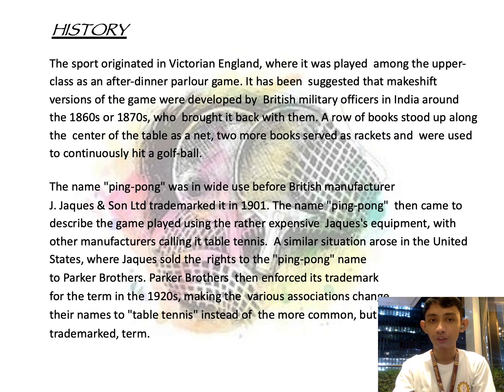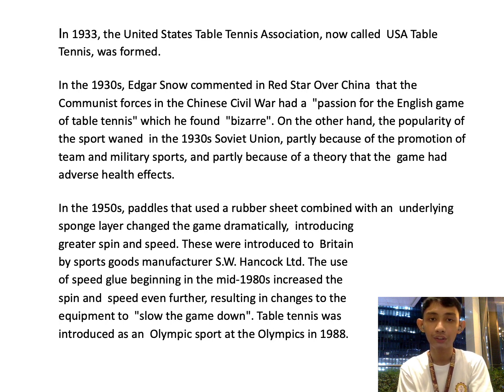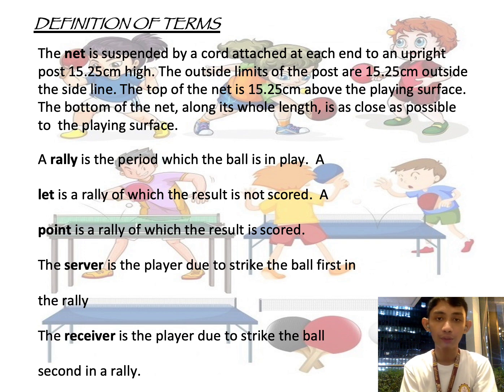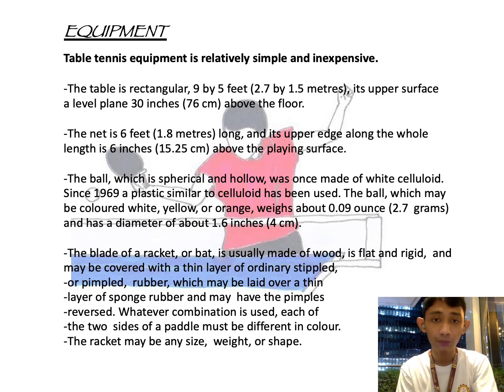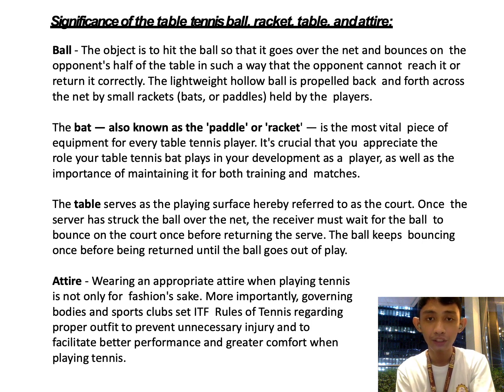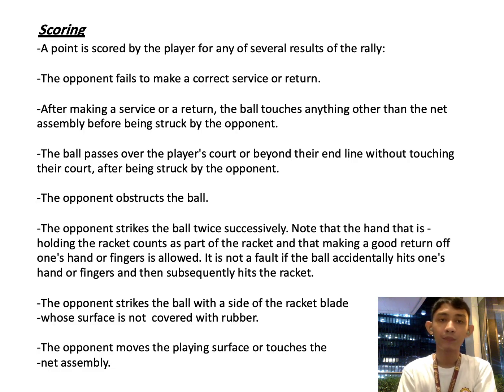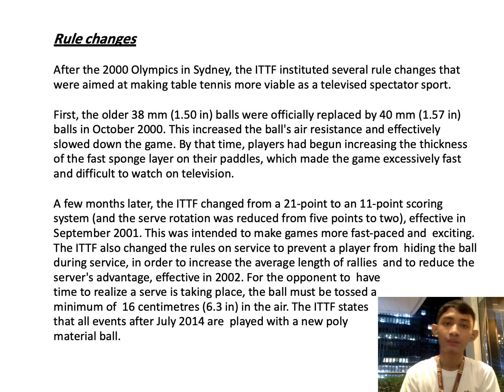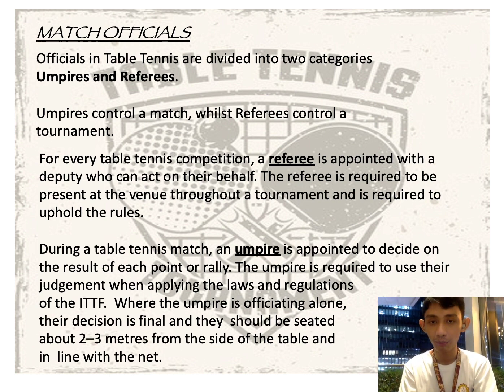Five Key Topics In Table Tennis (Individual PT)